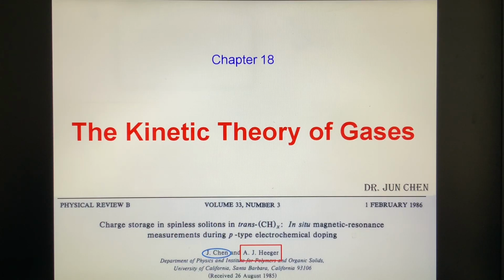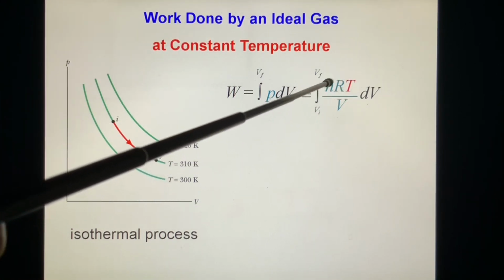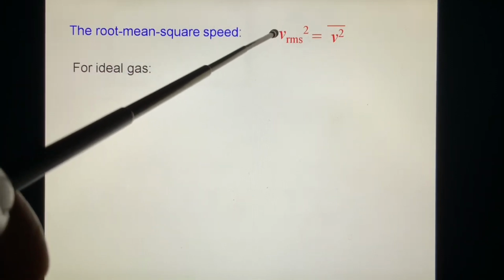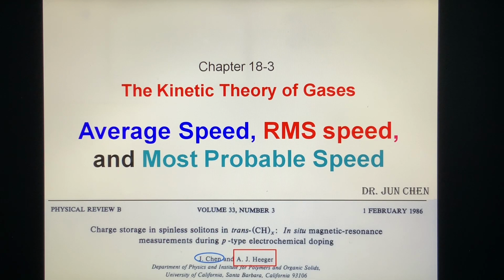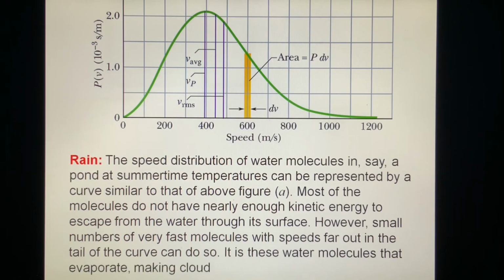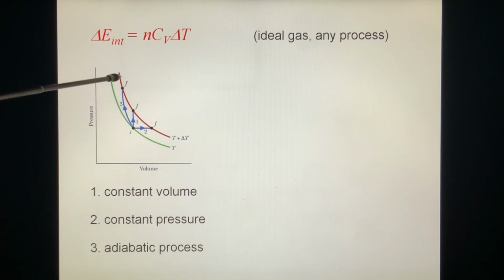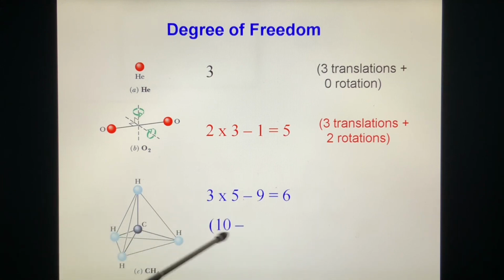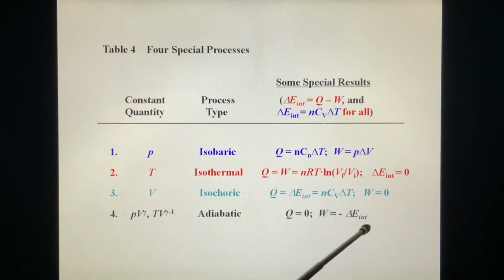1180 The Kinetic Theory of Gases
The Kinetic Theory of Gases: